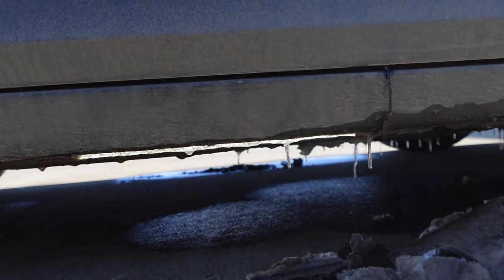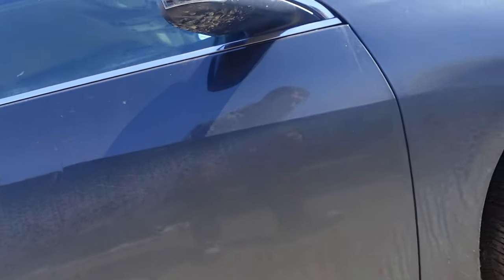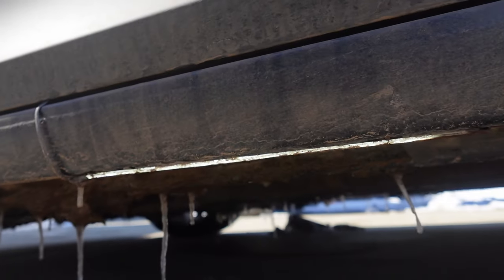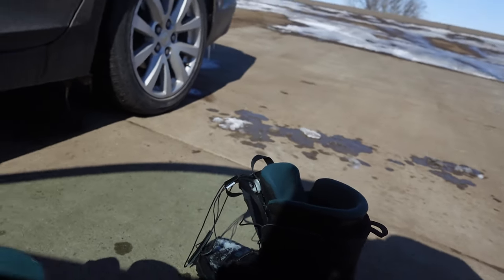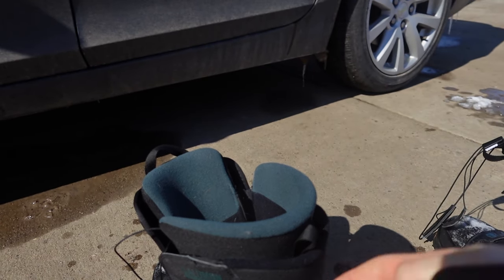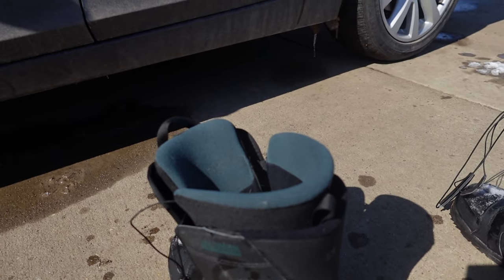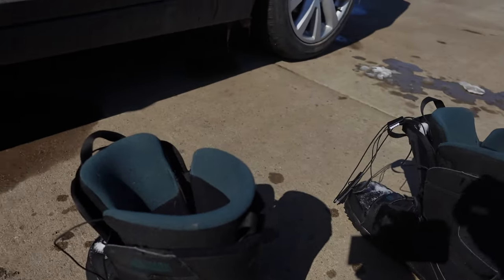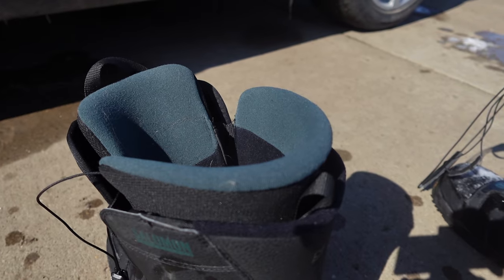Shredding The Slopes: Epic Snowboarding Action!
00:00 intro
00:10 making slope
00:40 under glow, smoke, fire
01:46 slope shredding